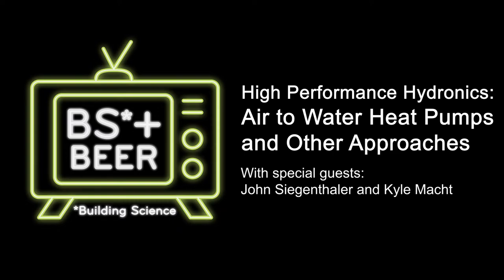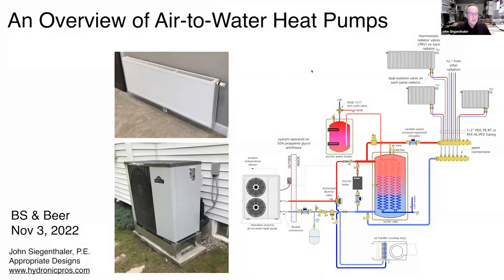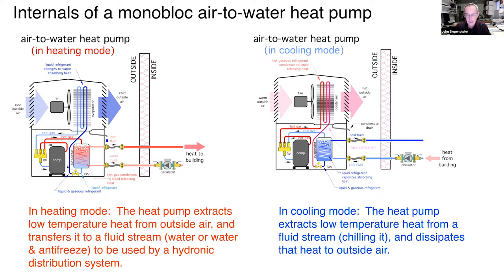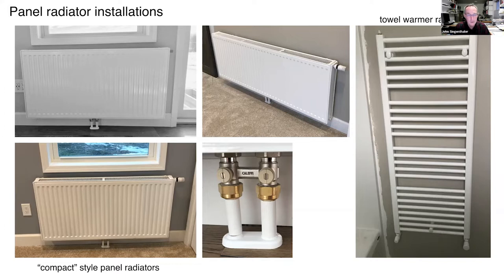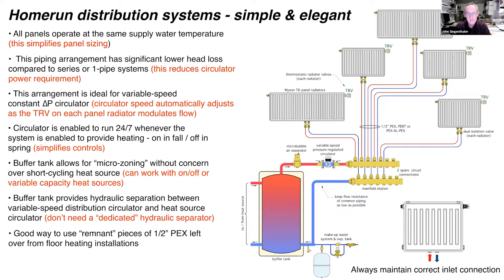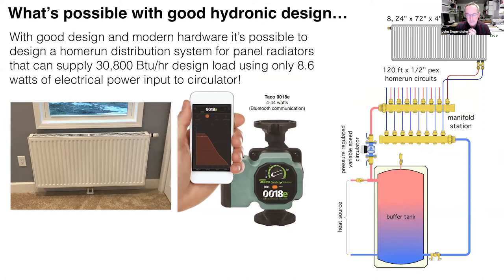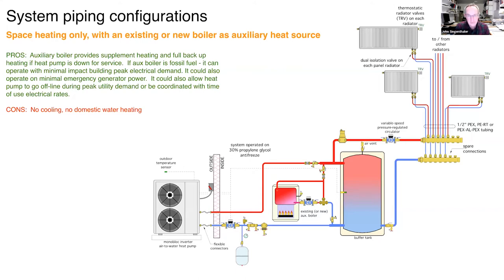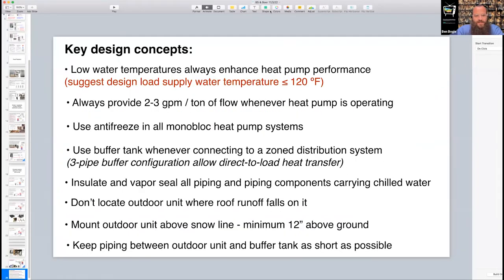High Performance Hydronics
Few people, if any, know more about hyrdonic heat--John Siegenthaler literally wrote the book(s) on the subject. John will explain how to use air-to-water heat pump technology to heat low-load homes, and the discussion is sure to venture into related areas as well.

Find the BS* + Beer Show on Spotify!

About the BS* + Beer Show:
The BS* + Beer Show (*building science) is broadcast live via Zoom every Thursday from 6:00 PM to 7:00 PM (ET) with discussions relevant to those in the construction and architecture communities and anyone interested in those fields.